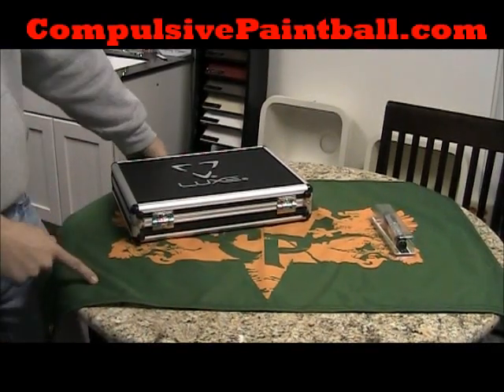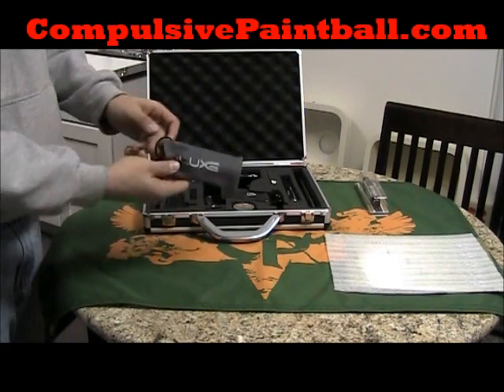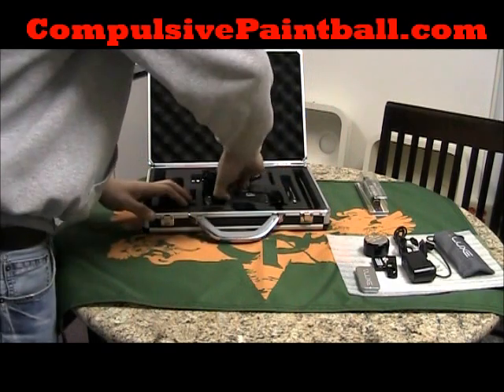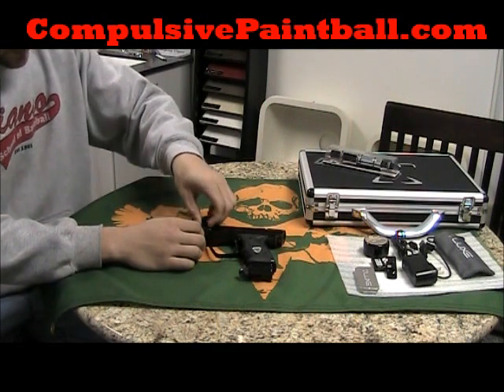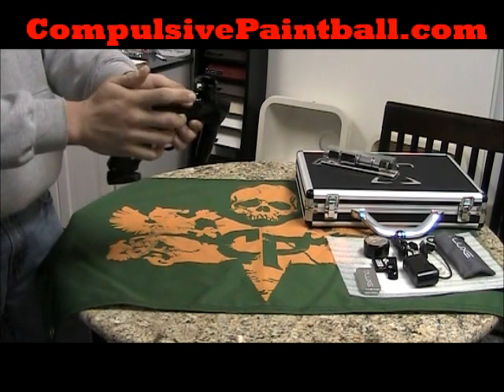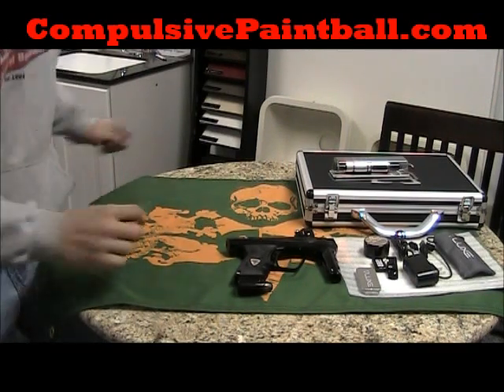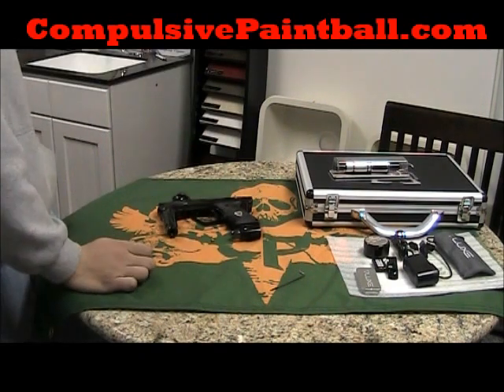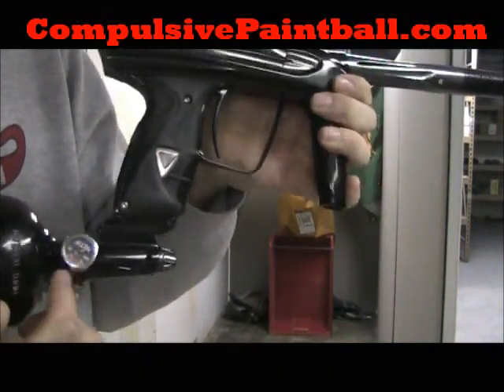DLX Luxe 2.0 Review and Test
Here is the newest version of the DLX Technologies Luxe marker. The Luxe 2.0 has new features like the Power Core, the new quick snap detent assemblies,Multi language voice system, all new electronic board with USB connectivity and the Feather Touch manifold.

Check out the DLX Luxe 2.0 and all of its features

We also have a deal on the Luxe 1.5 Paintball guns